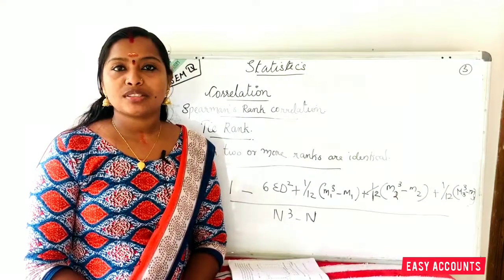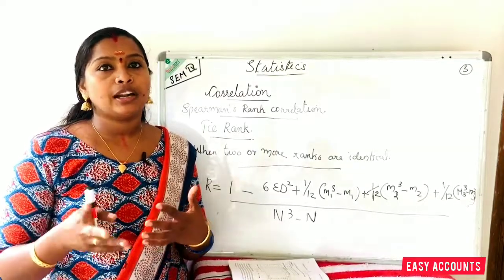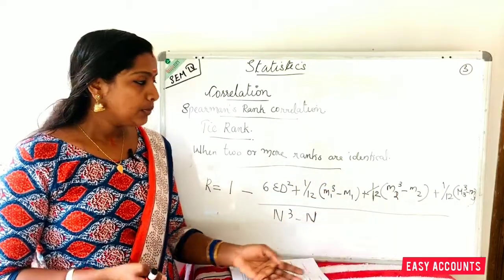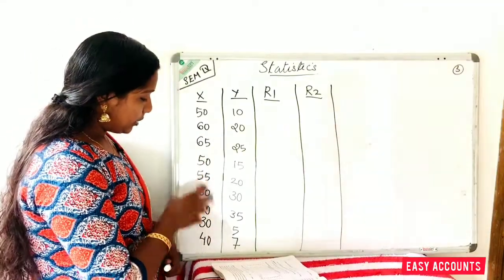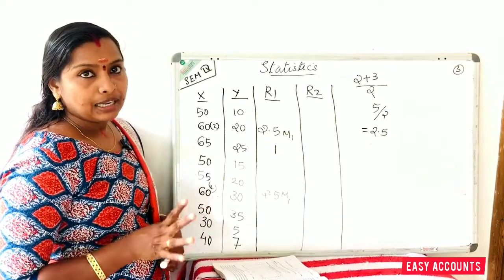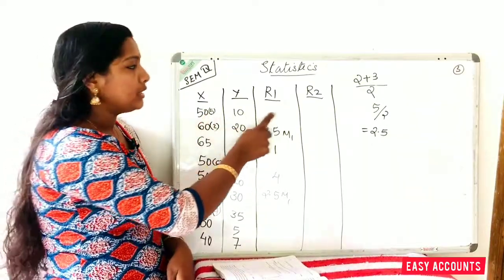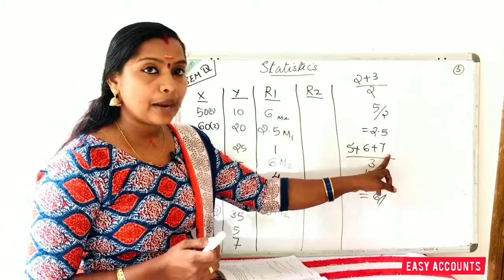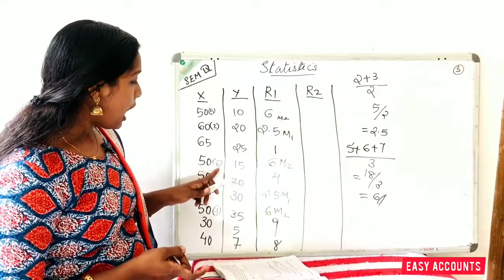Degree 4th Semester | STATISTICS | Correlation | Tie Rank | Easy Accounts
Class          :Degree 4th Semester
Subject      : STATISTICS (Exam Orientation Part-11 )
Chapter     :Correlation
Topic         :Tie Rank

By,
Easy Accounts